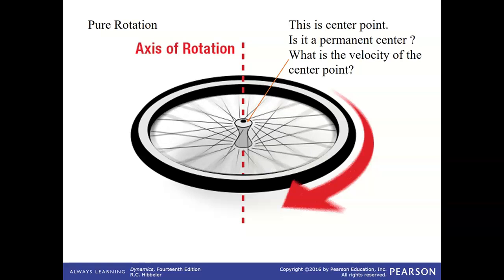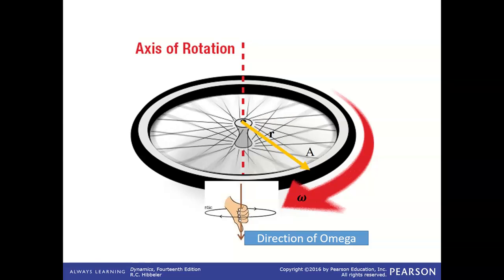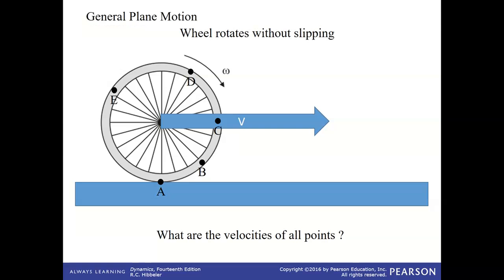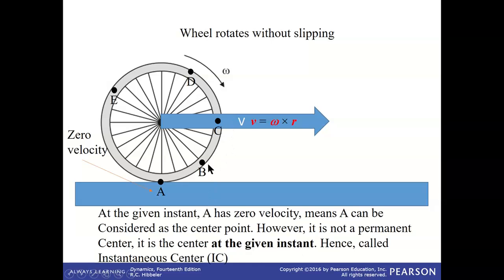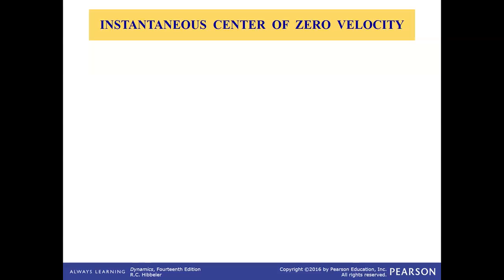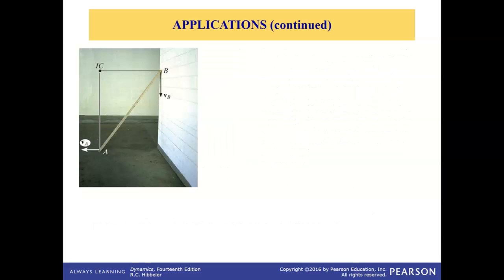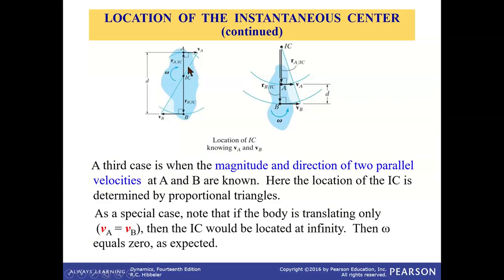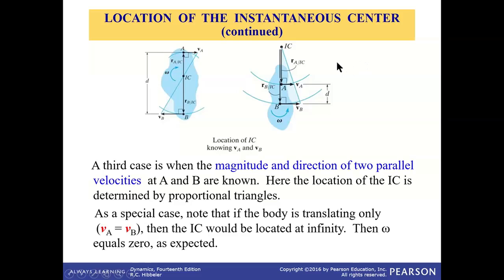#48 Topic 16.6 Instantaneous center of zero velocity, Theory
Topic 16.6 Instantaneous center of zero velocity, Theory